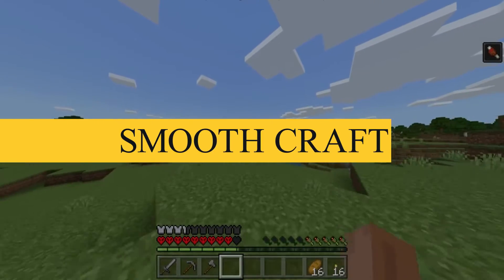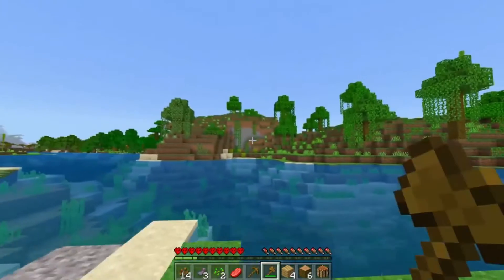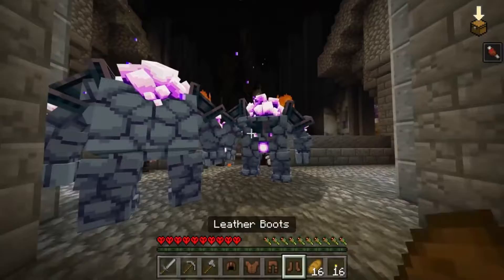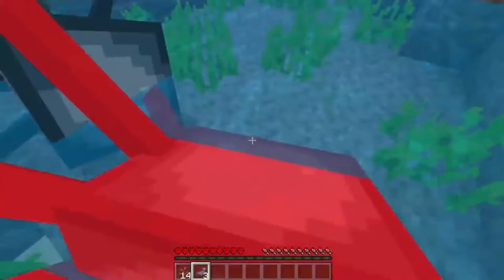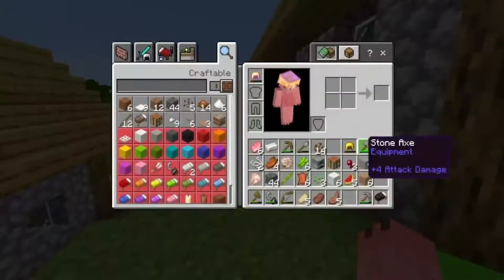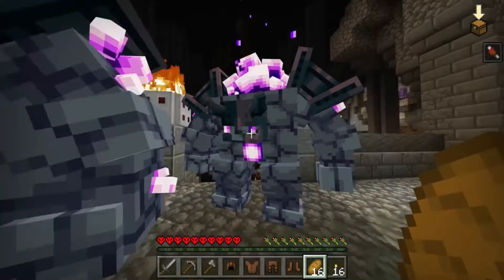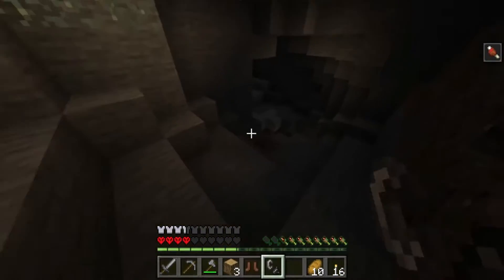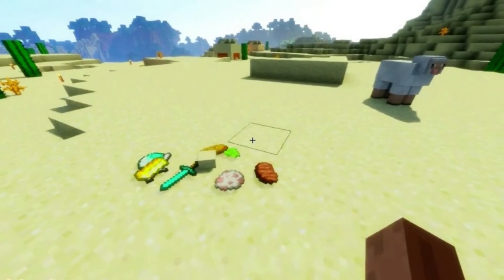Minecraft Bedrock Hardcore Mode! [CAN YOU DO IT?]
In today's Smooth Craft video we are going to be looking at the Minecraft Bedrock Hardcore Mode!